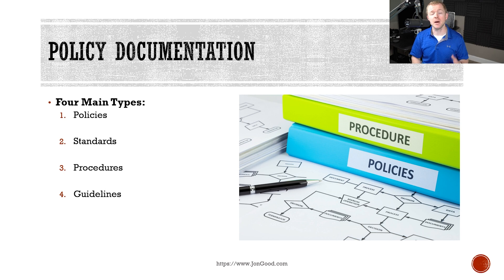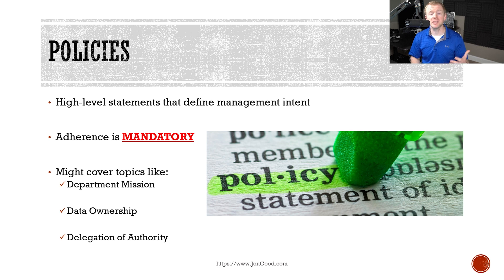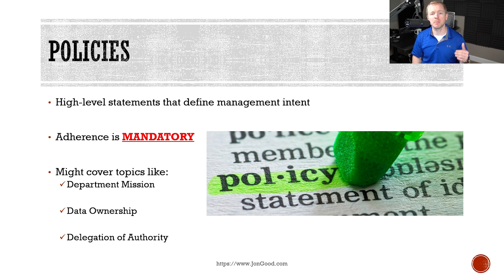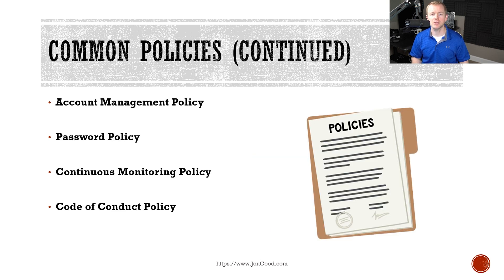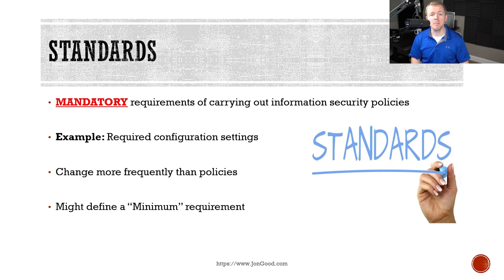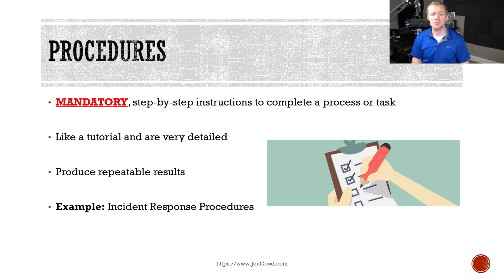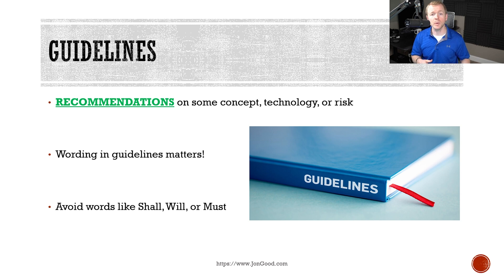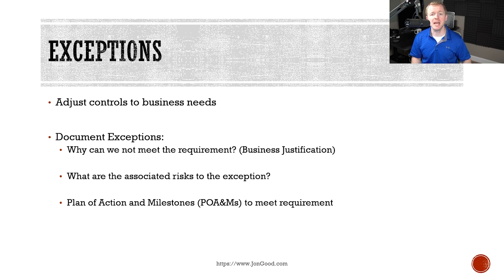What Are Policies vs Standards vs Procedures vs Guidelines? // Free CySA+ (CS0-002) Course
What is the difference between Policies, Standards, Procedures, and Guidelines?

Within an Information Security program, policy documentation plays a crucial role in the foundation of securing an organization. We can utilize policies, standards, procedures, and guidelines to define requirements and guarantee consistent results. The more consistent we can be with security, the more likely we are to successfully defend against attackers.

Join me in this video as we walk through the differences between Policies, Standards, Procedures, and Guidelines. Each type of documentation has a place in our Information Security program, and it is important that you understand the difference.